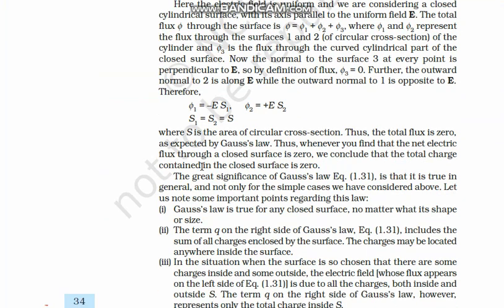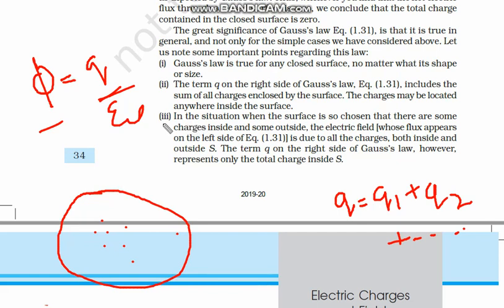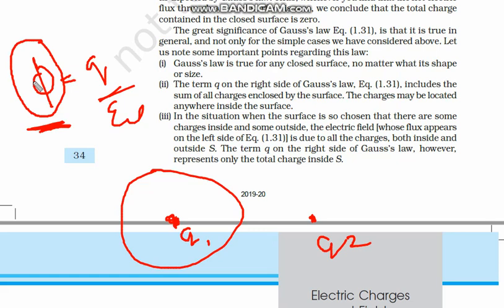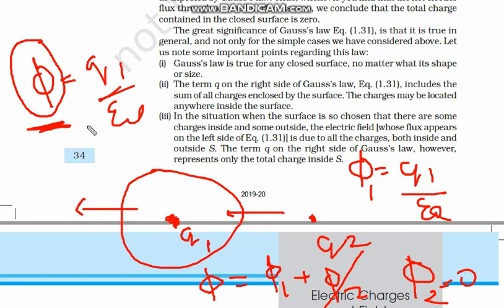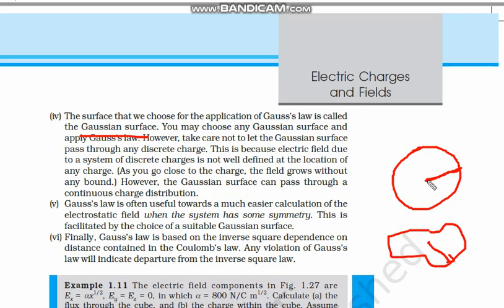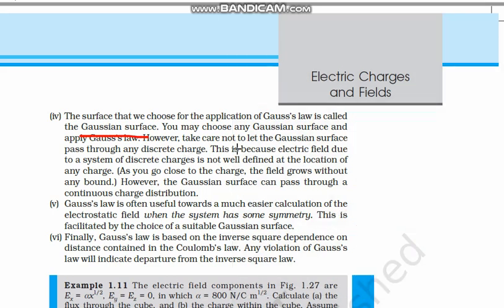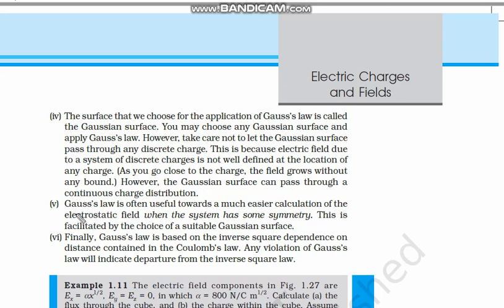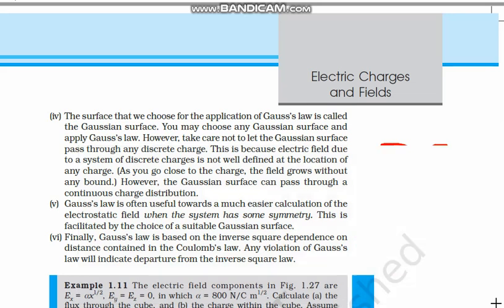Class 12th, Subject Physics, Chapter 1, Day 6, Video 4